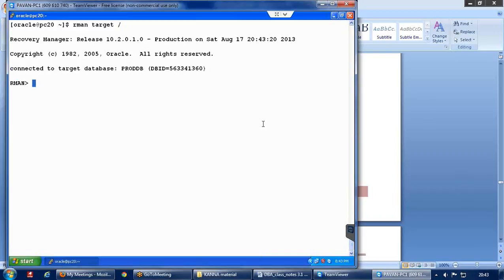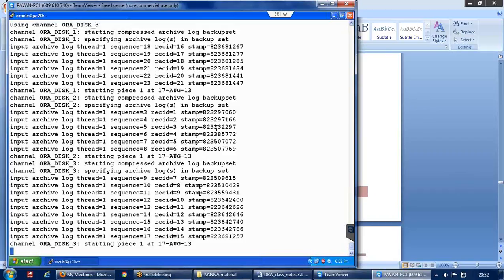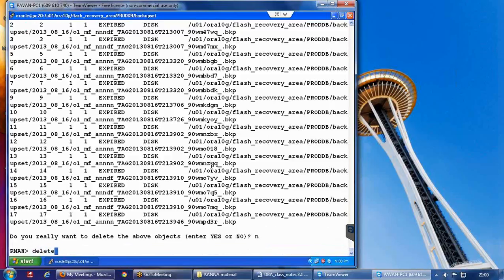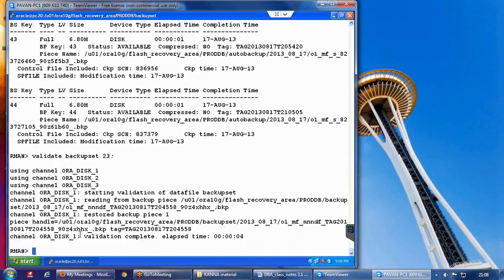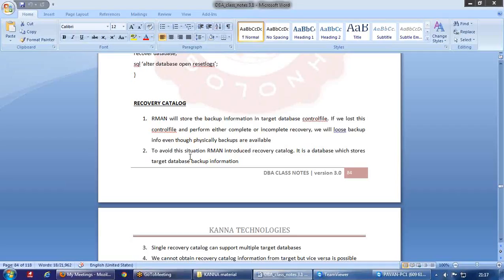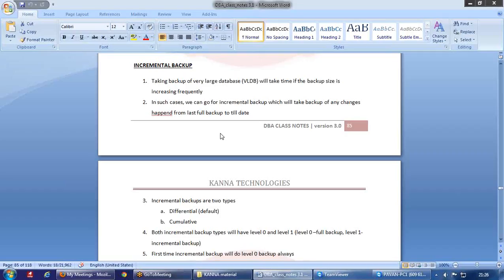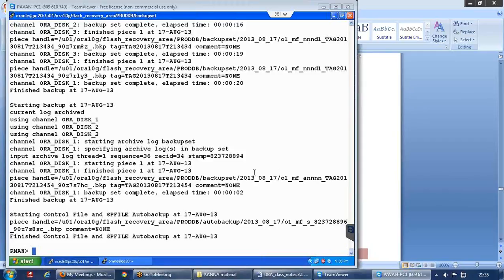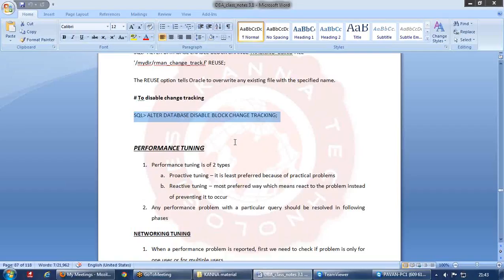2013 08 17 20 42 BDO3